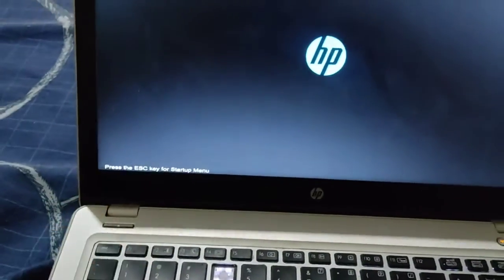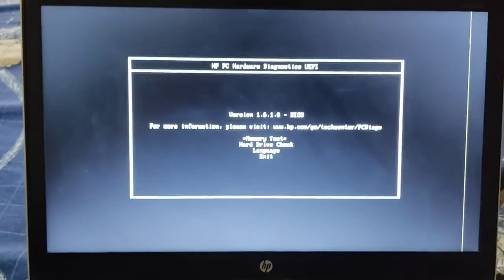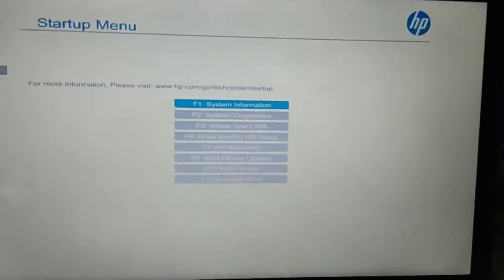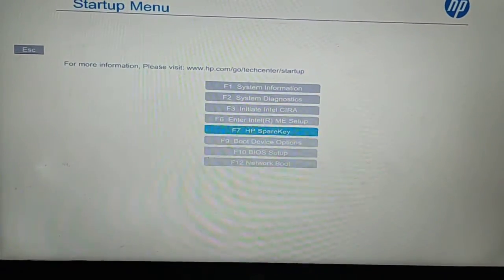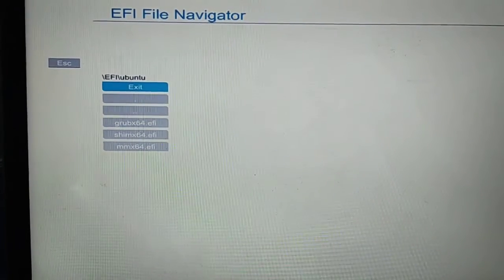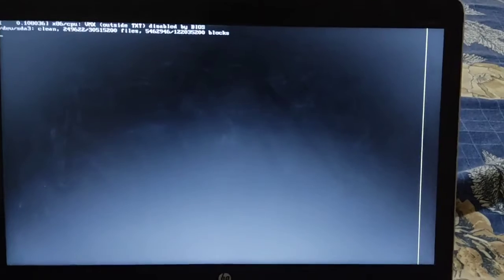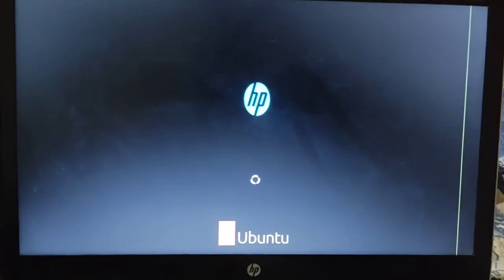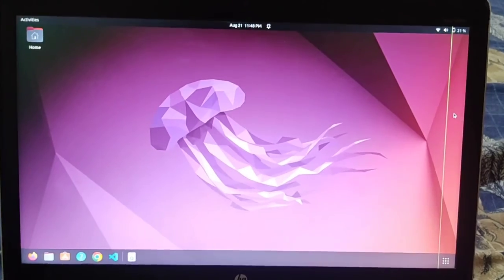"Reset System" | Ubuntu 22.04 booting issue *FIXED* (2026)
Hey there! Hope you're doing fine. This video is made for all of those people who are suffering with this type of booting issues after installing Linux OS.